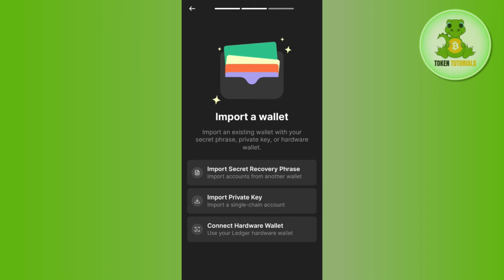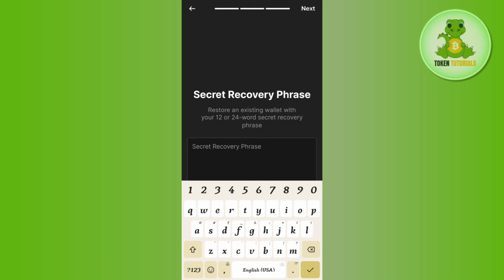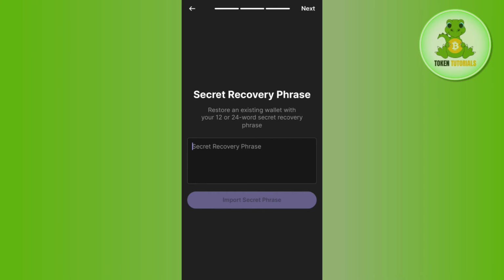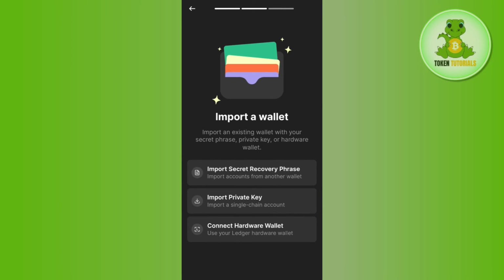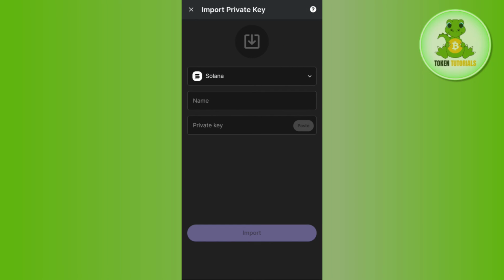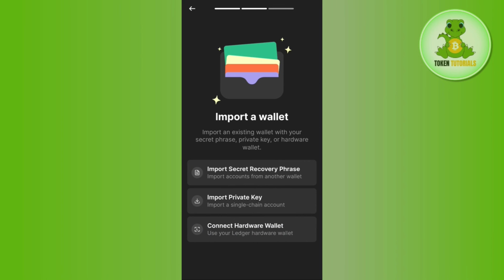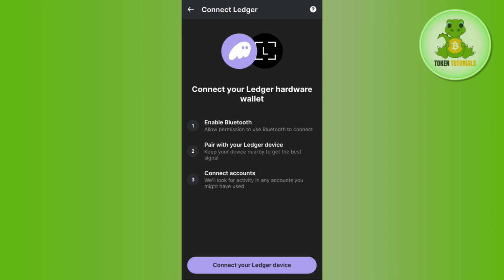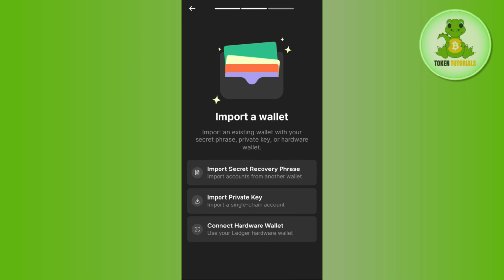How to Login to Your Phantom Wallet App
Welcome to Token Tutorials! In each video, I will show you How to Login to Your Phantom Wallet App